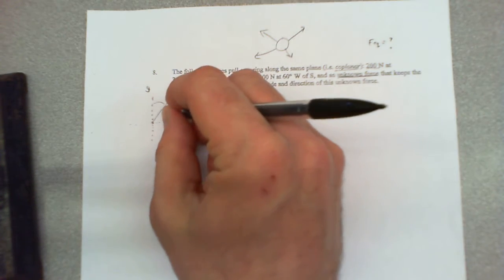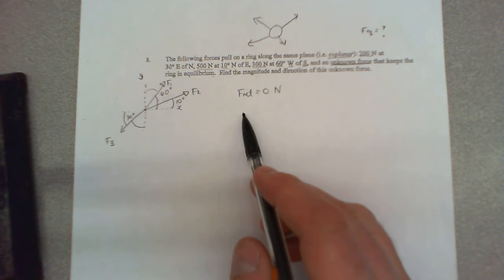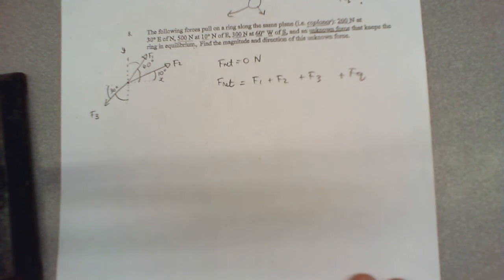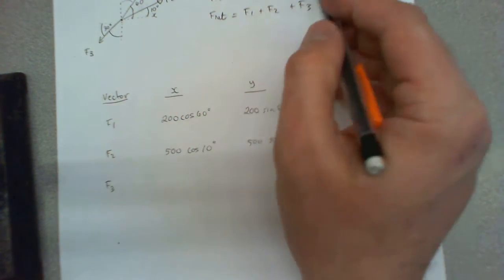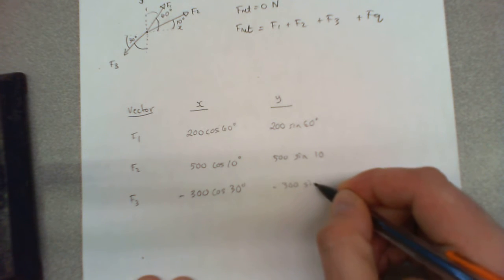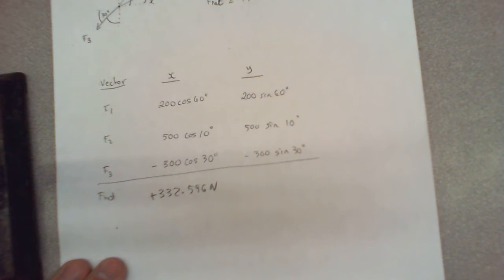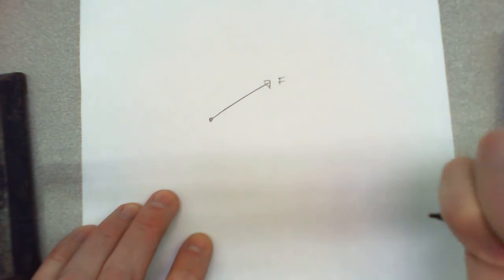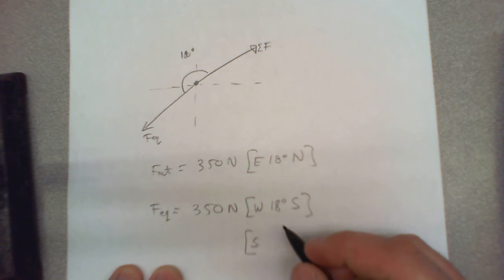Stat Eq #8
The solution to # 8 on the static equilibrium worksheet.